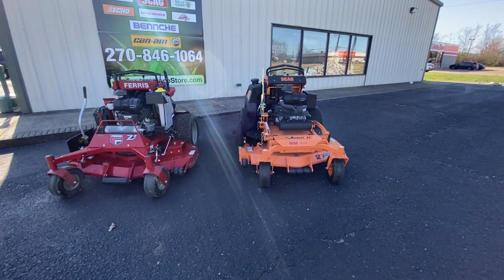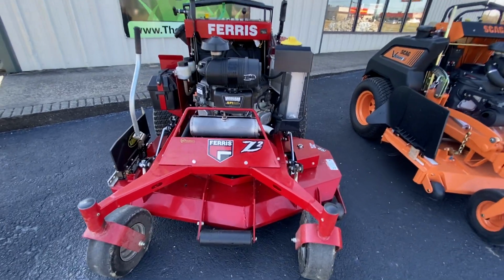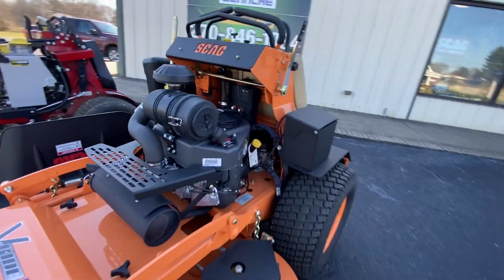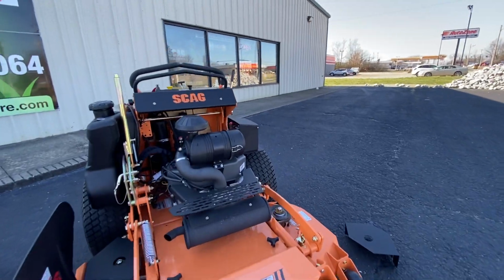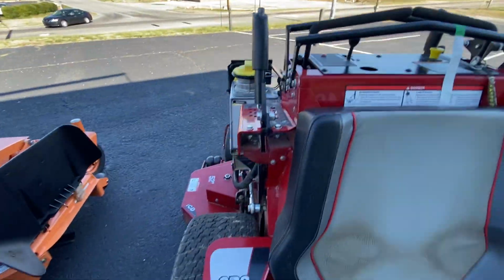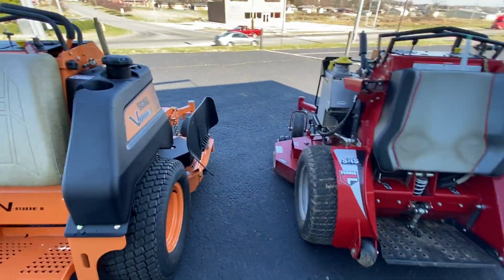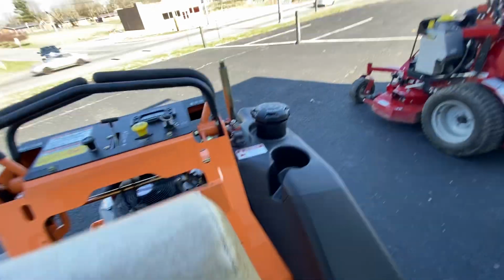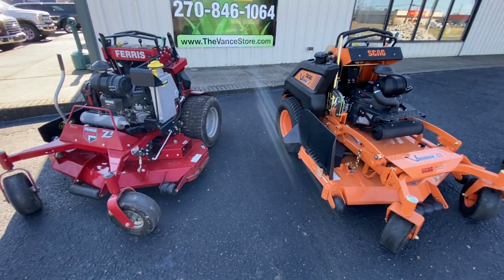The Ferris z2 vs Scag V ride 2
Comparing the Ferris z2 to the Scag V ride 2